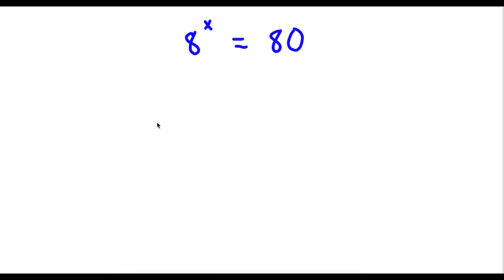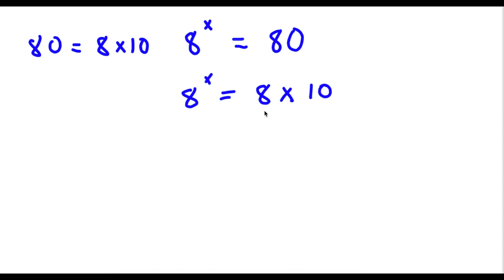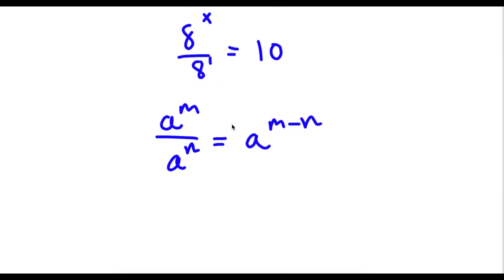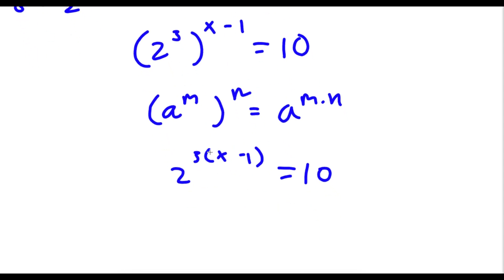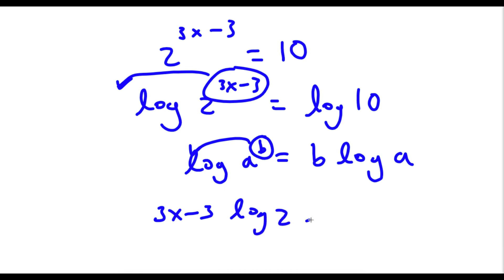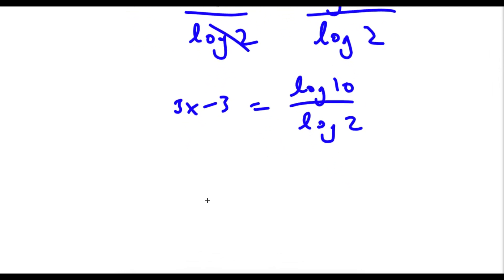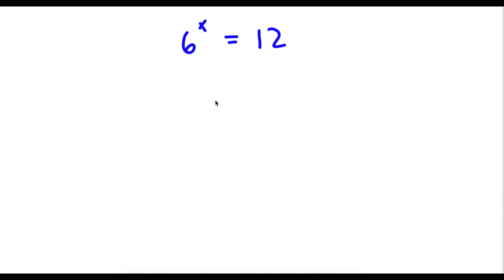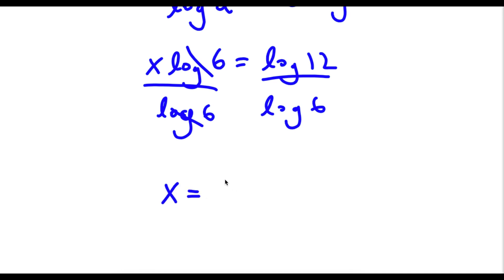A Simple Problem Thats Not So Simple | A Beautiful Exponential Equation